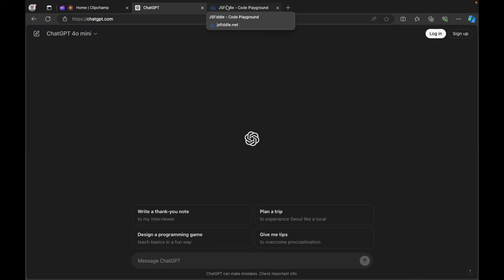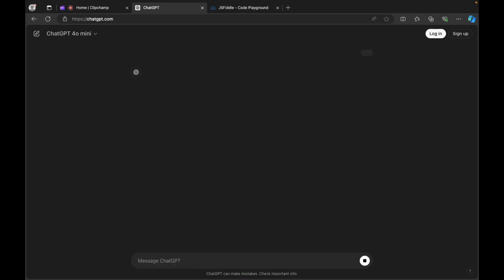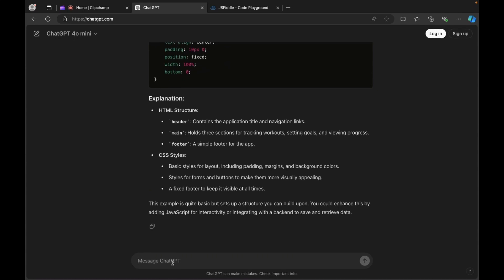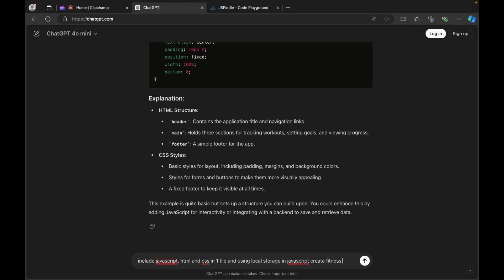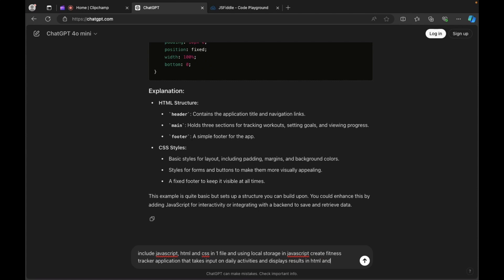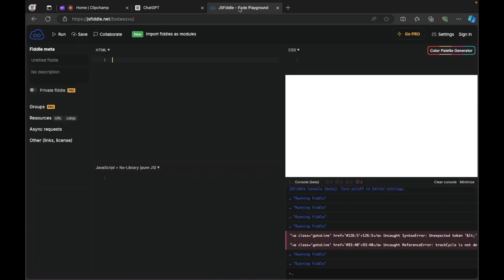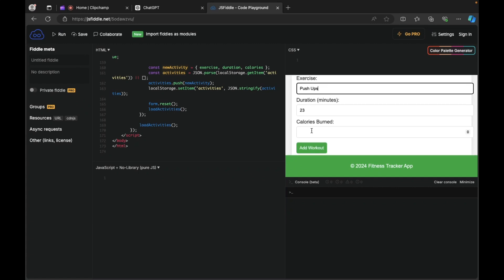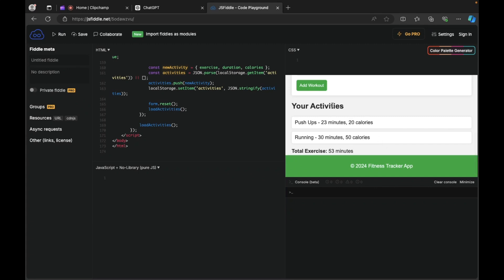Build a Fitness Tracker App with ChatGPT: A Step-by-Step Guide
In this video, we'll show you how to create a fitness tracker application using ChatGPT. Learn how to design and build a user-friendly app that tracks your workouts, monitors your progress, and provides personalized recommendations. No coding experience needed! We'll cover everything from setting up the project to deploying the final app.